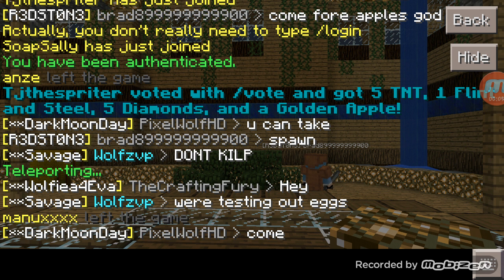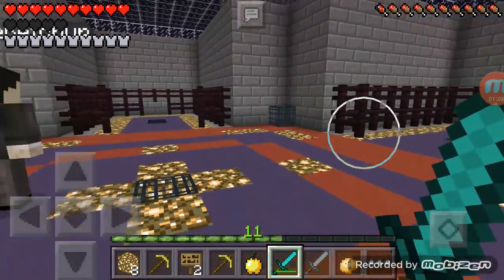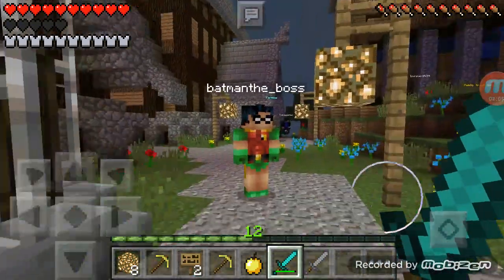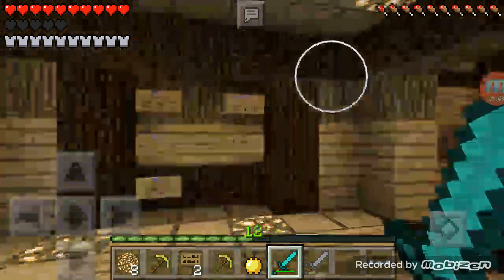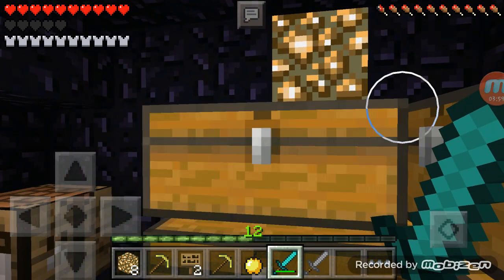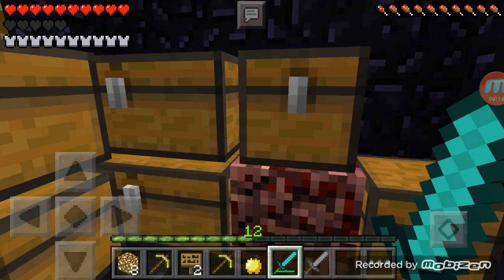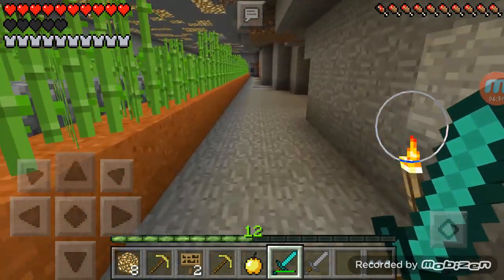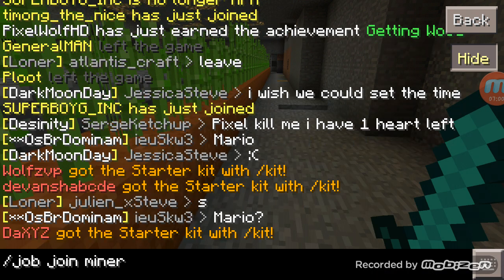PART 2 TUTORIAL ORBITFACTIONS MCPE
A walk thru of some of the features at Orbit Factions. Play.orbitfactions.com.  Hope it helps you.!